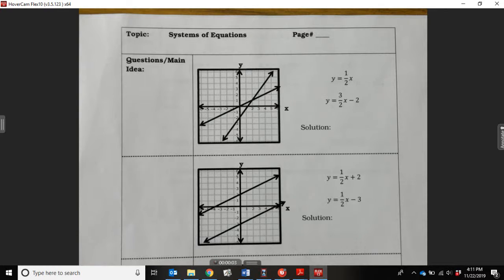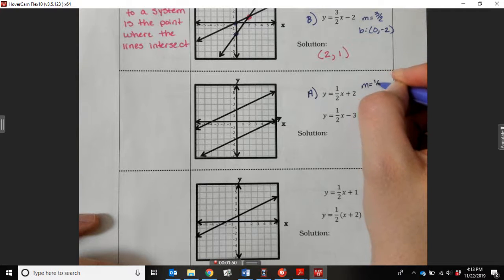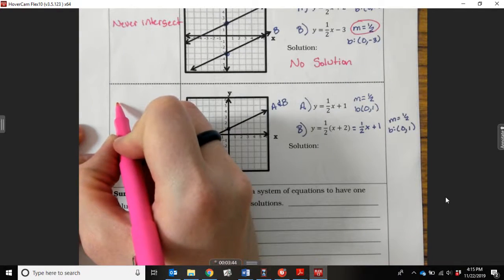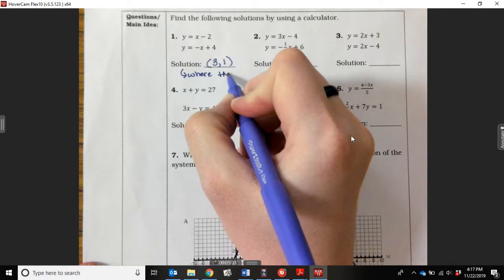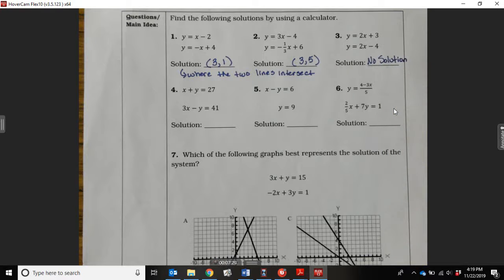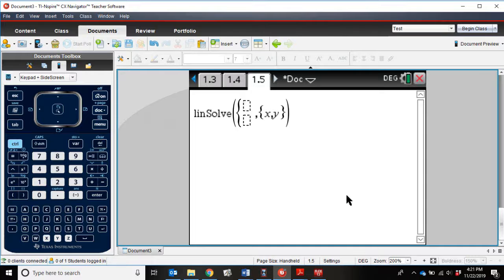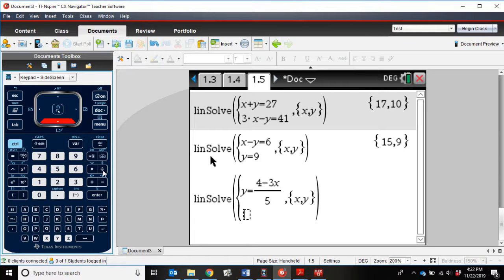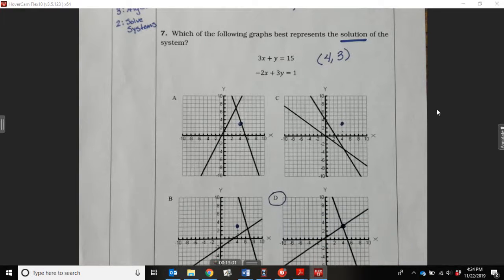Intro to Systems of Equations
Notes on systems